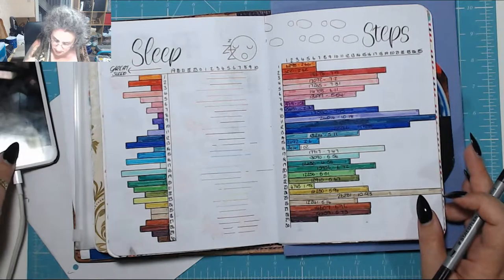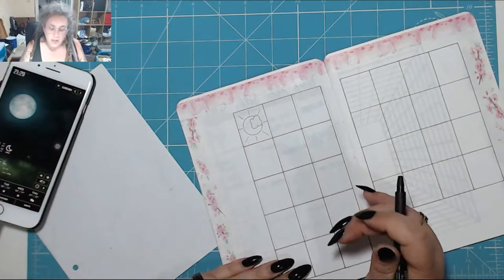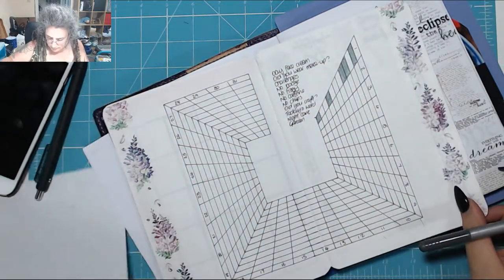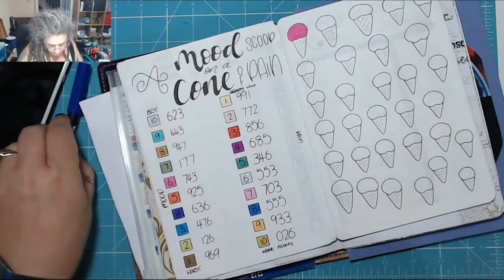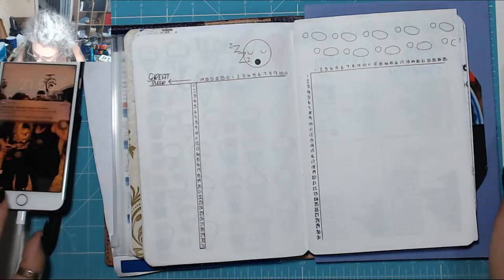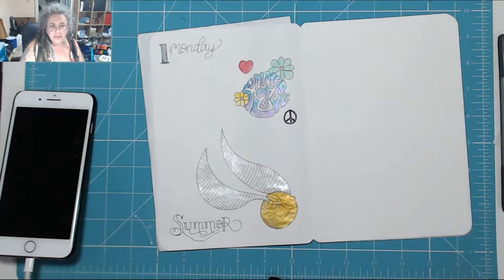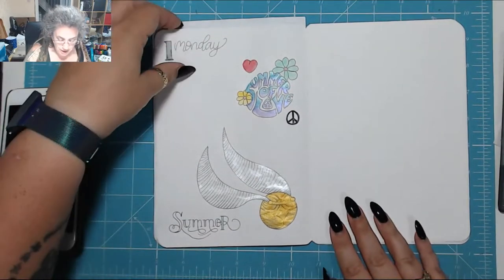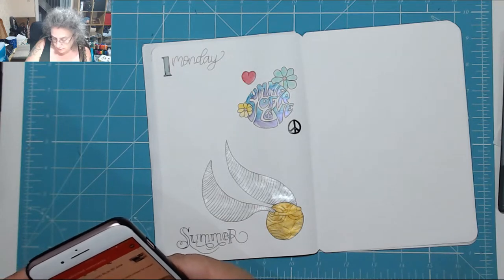A new month! Today in my BuJo 1 July 2019